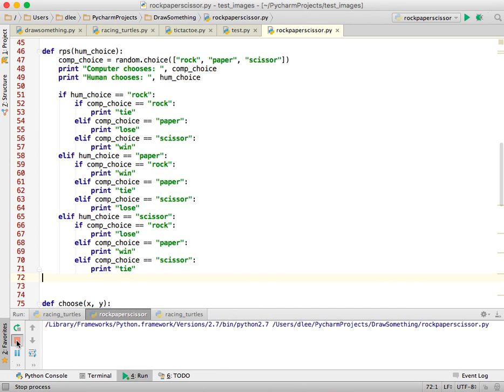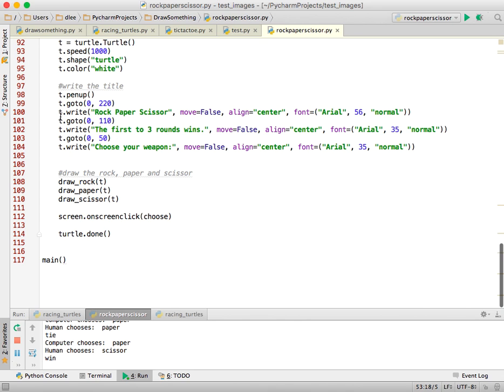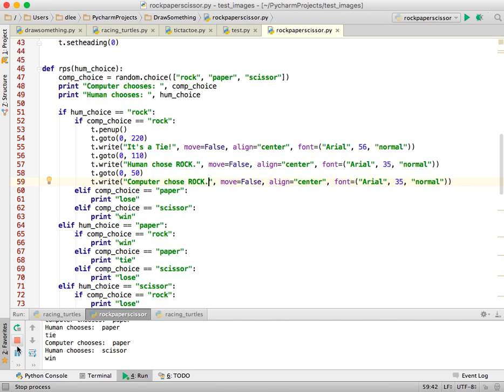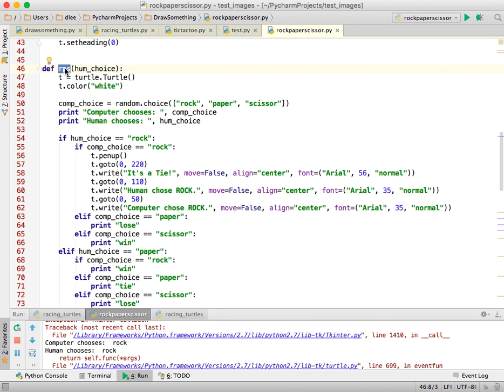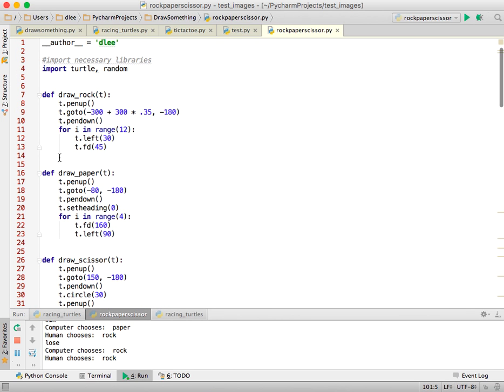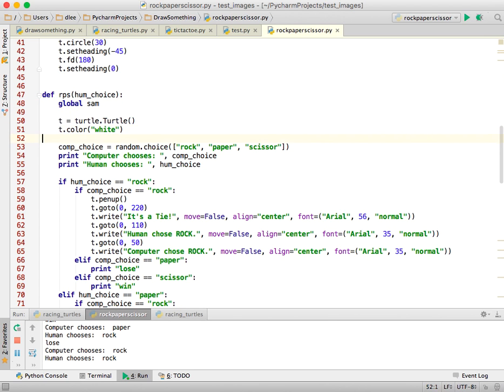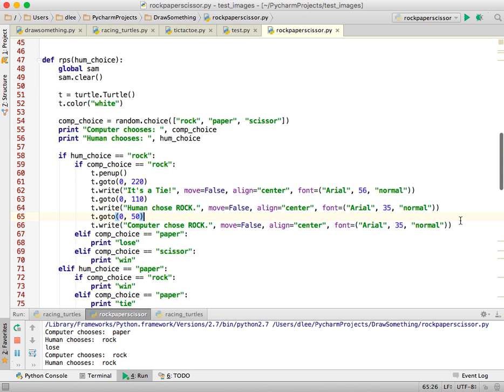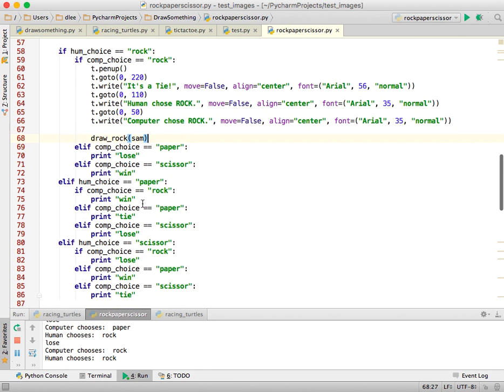4 RPS Writing to Screen